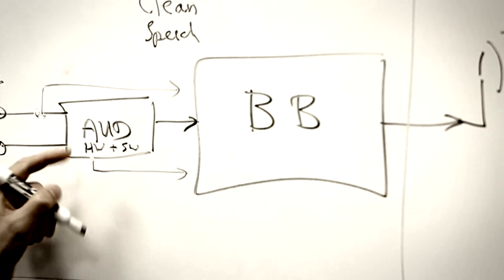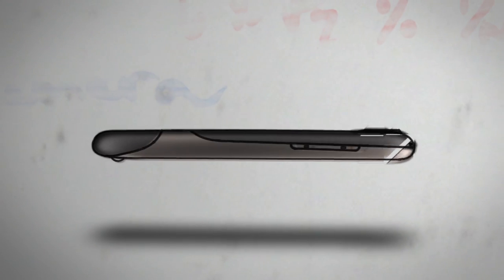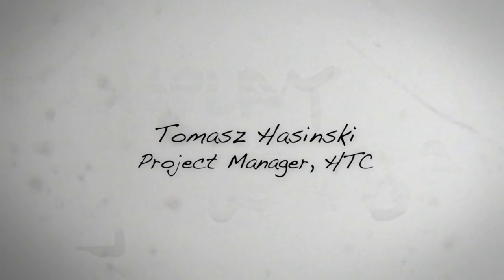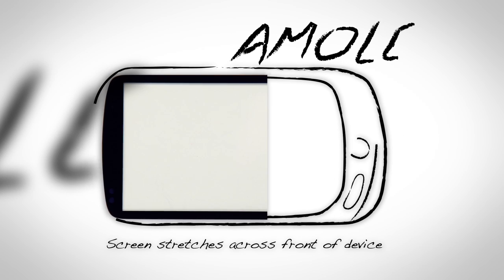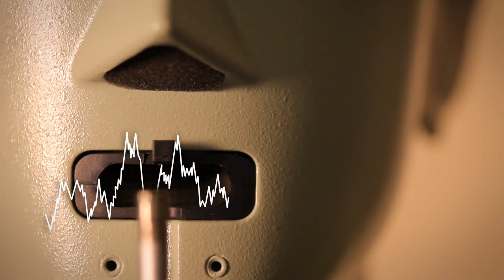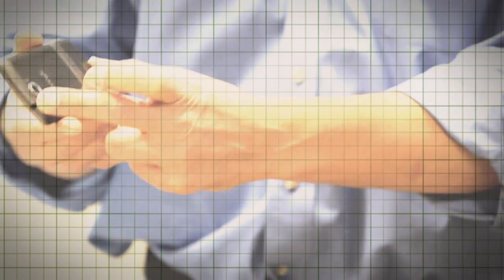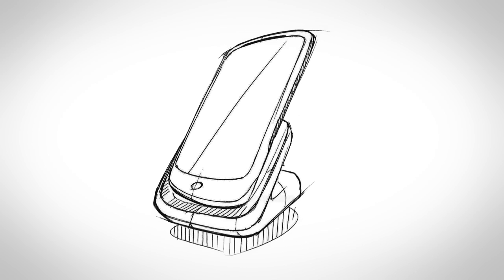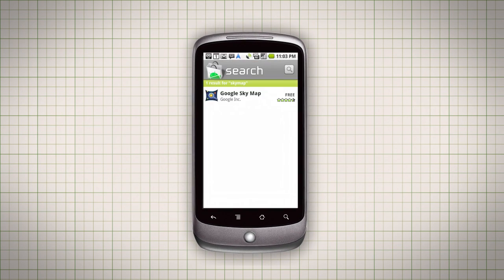Nexus One: The Story - Episode 1: Concept & Design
Nexus One: The Story. A series of short films documenting the making of Nexus One.  Episode 1: Concept & Design